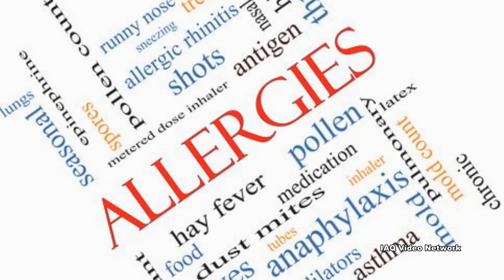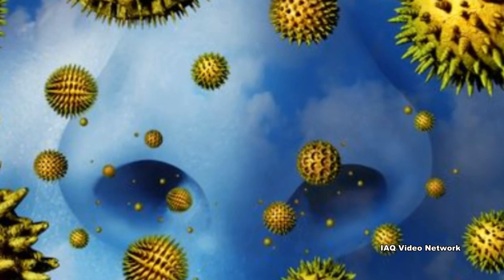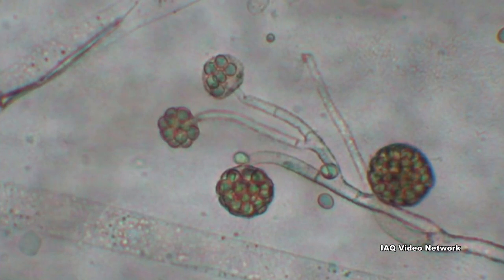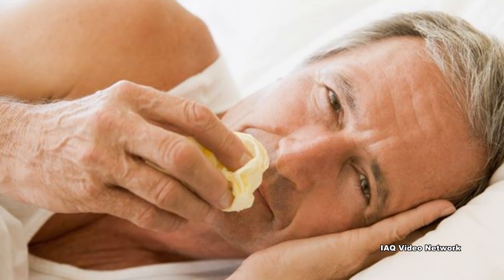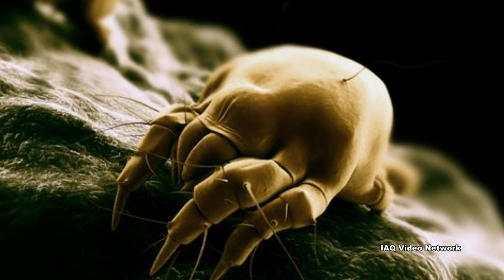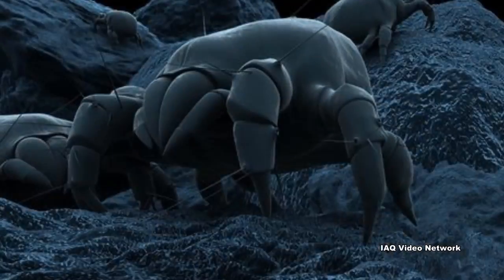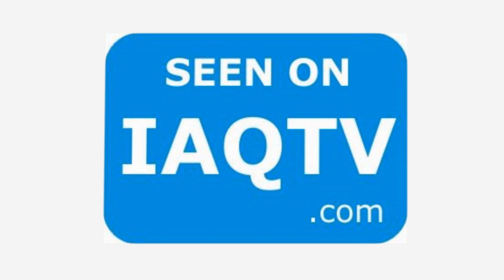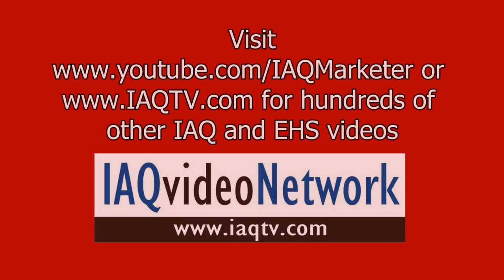Summer Allergies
Many people associate allergies with spring, but allergies can be a problem for people any month of the year and the summer season is no exception. Summer allergies can be caused by seasonal outdoor culprits or due to the presence of indoor allergens.  Two of the most common causes of summer allergies are due to the presence of pollen and mold.

Depending on where you live, you may be exposed to a variety of different pollens.  Generally speaking, trees usually pollinate during spring, but grasses and weeds can still cause pollen allergies throughout the summer months.

High levels of airborne mold spores are a common occurrence during the summer months.  Outdoors, warm and moist conditions can be conducive for elevated mold spore counts which can be an issue for people working or enjoying the outdoors.  These same spores can also make their way indoors through open windows and doors and even on people’s clothes and hair.

People who are allergic to mold should also inspect their home for the possible presence of mold growing indoors.  Mold can grow quickly on many materials found in our homes, schools and offices when temperatures are warm and moisture is present.  Any part of a building that has suffered water damage or elevated humidity levels could be the source of indoor mold growth.  Even mold growing in a crawl space, basement, attic or in a wall cavity can cause indoor air quality problems.

Dust mites are another common indoor allergen during the summer months.  These tiny creatures thrive during this time of year due to the warm and humid conditions.

Even certain fruits and vegetables people enjoy during the summer months can cause an allergic reaction. Oral allergy syndrome, also referred to as pollen-food syndrome, occurs when proteins from these foods cross-react with pollen.

The presence of ground level ozone in many areas during the hot summer months can also exacerbate allergy symptoms as even relatively low levels of this pollutant can cause health effects in sensitive individuals.

These are just a few things to know about summer allergies and indoor environmental quality.  To learn more about this or other environmental, indoor air quality, occupational, health or safety issues, please visit the websites shown in the video or below.